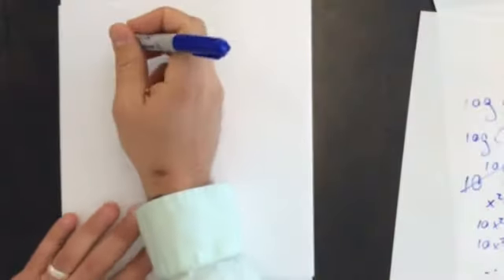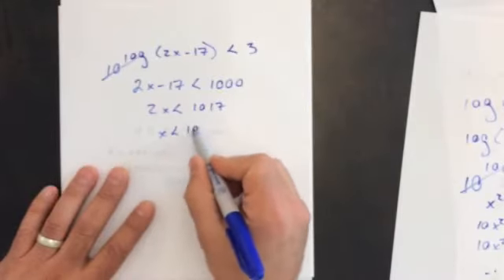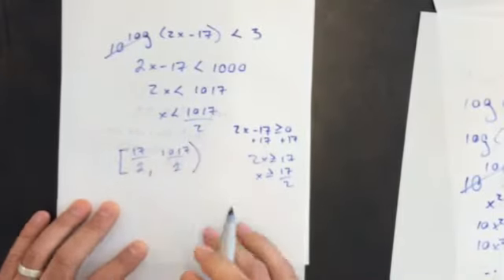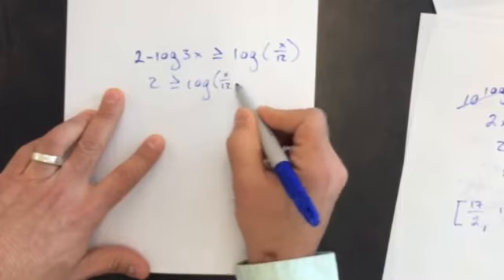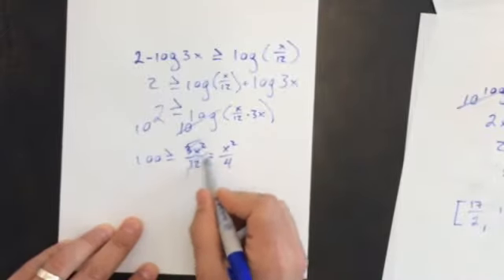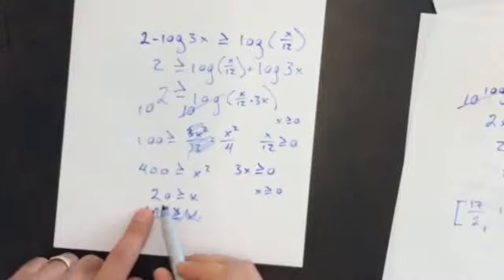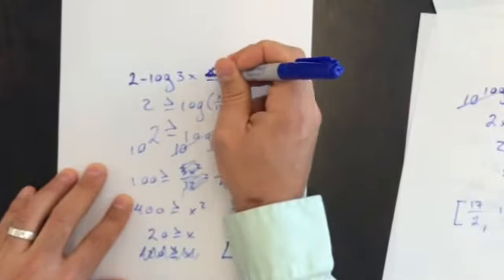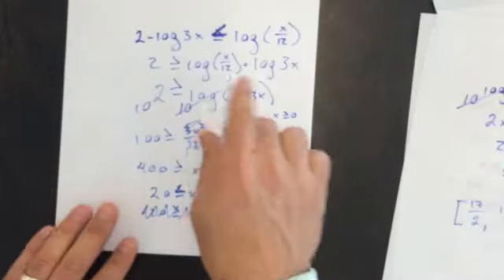7.5 Solving Logarithmic and Exponential Inequalities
This video shows you how to solve log and exponential inequalities.  In this video I assume that you already know how to solve log and exponential equations.